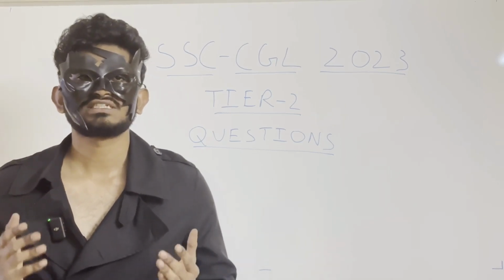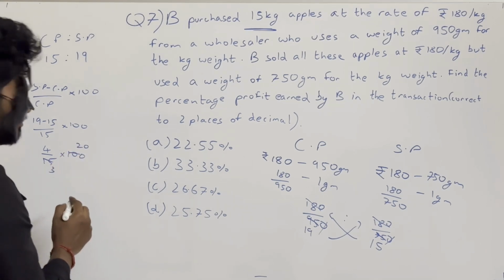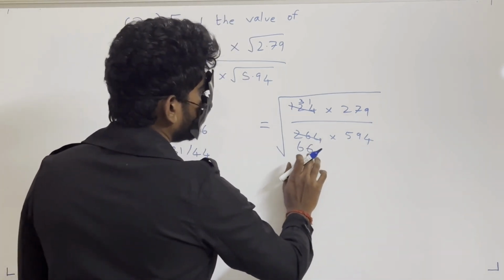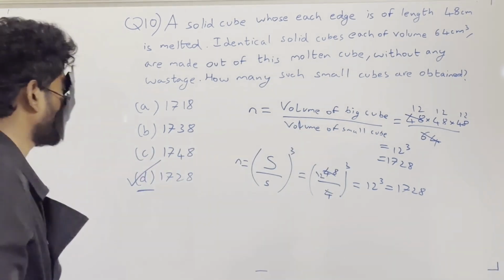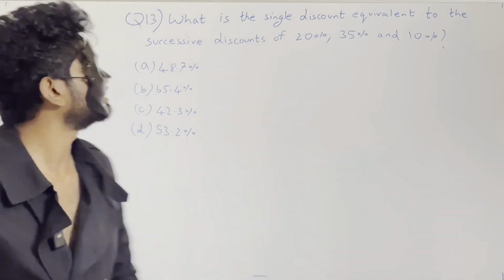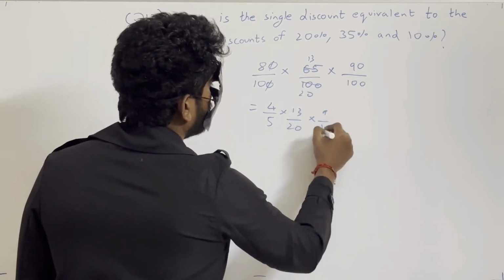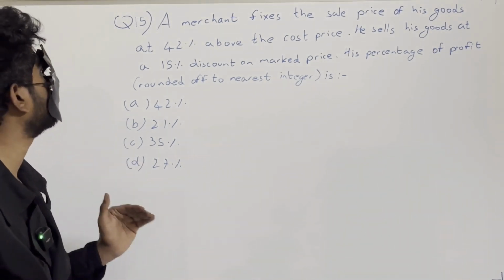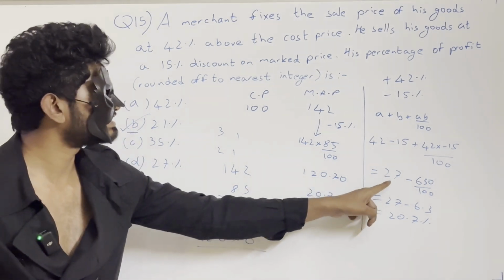SSC CGL 2023 Tier-2 Questions Solved along with relevant concepts | Part-2 | Krish Max